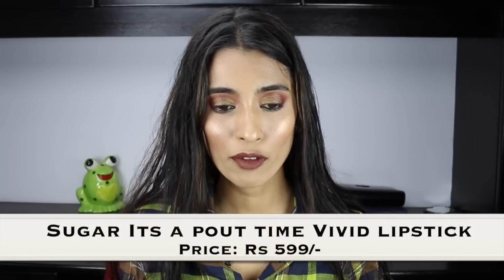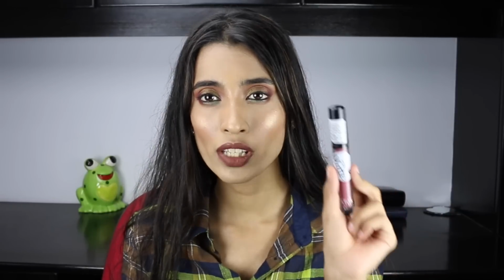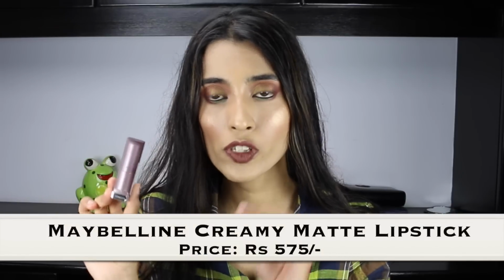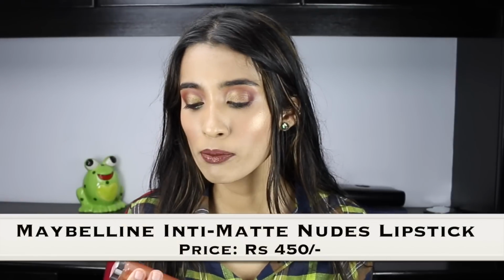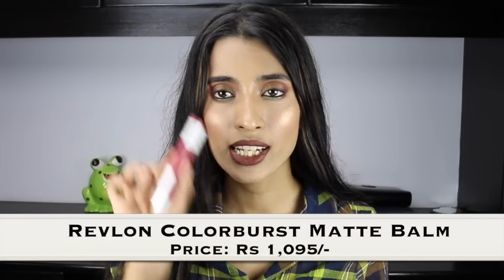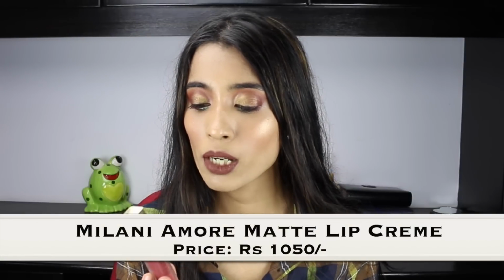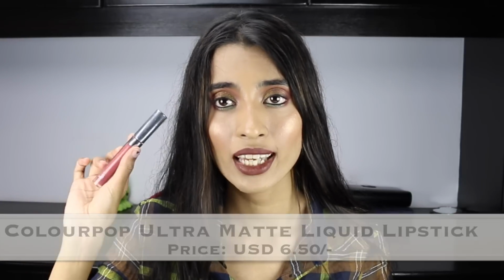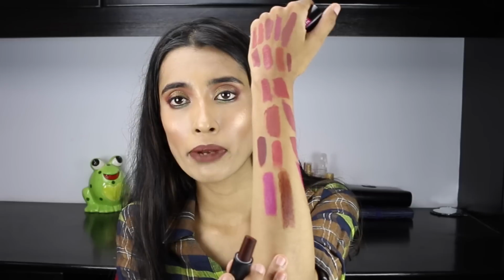20 Nude Lipsticks For Indian Skin Tones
Today's video is on nude lipsticks for every Indian skin tone. Of course, the final judgement is yours. I have included a pinky nude, brown nude, mauve undertone and almost everything I thought would be perfect.
Products Mentioned:
Stila stay all day liquid lipstick- Patina
Sugar its a pout time vivid lipstick- Better call salmon
Miss Claire soft matte lip cream- 31
Australis velour lip cream- Oh saka
Nicka K true matte lip color- Turkish rose
Nyx lip lingerie- Cabernet show
Maybelline creamy matte lipstick- touch of spice
Sugar never say dry creme lipstick- Revolutionary rose
Maybelline Inti Matte Nude lipstick- Toasted brown
Colourpop Matte X Lippie stix- Daydream
Revlon colourburst matte balm- Sultry
The Balm meet matte hughes- Charming
Wet n wild catsuit liquid lipstick - Give me mocha
Miss Claire Soft Matte Lip Cream- 58
Milani amore matte lip creme- Loved
Lakme 9 to 5 primer + matte lipstick- Rosy sunday
Colourpop ultra matte liquid lipstick- Tulle
Colourbar velvet matte lipstick
Chambor Xtreme wear transferproof liquid lipstick- 484
Elle 18 colourpops matte lipstick- Belgian brown

The formula of these lipsticks are pretty good. They are comfortable on the lips and wear for a decent amount of time. Some of these are drying but not flakey